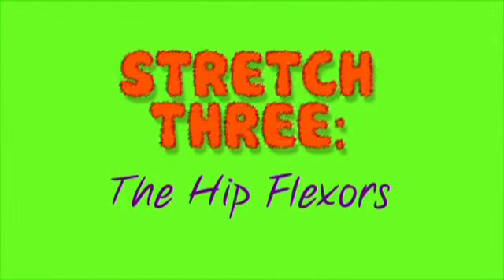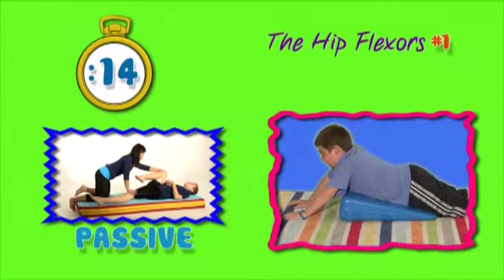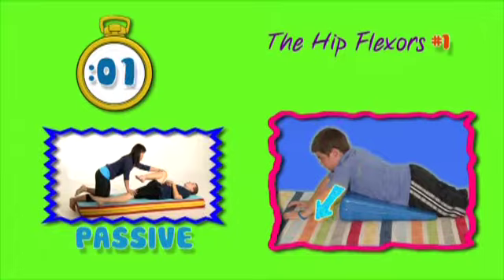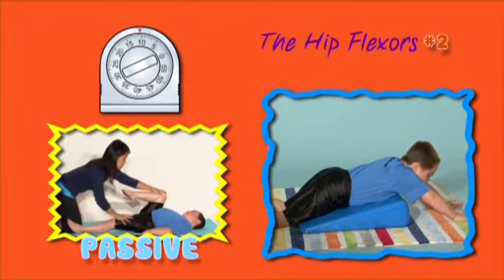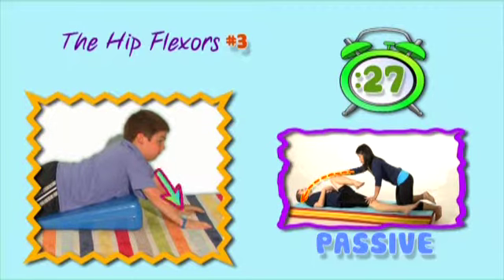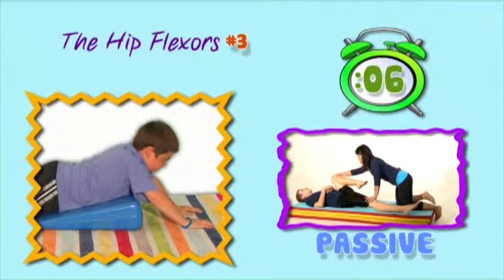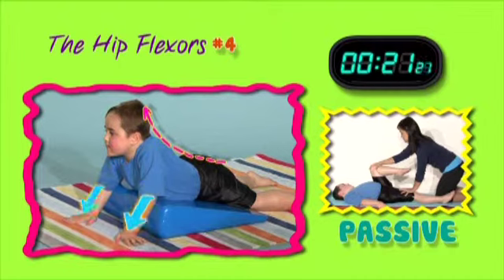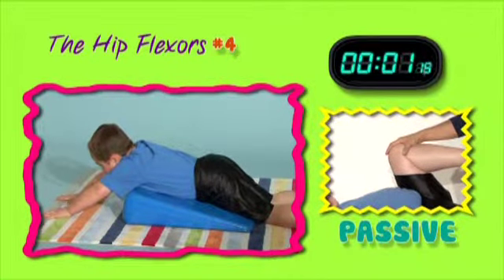Stretch Out! Stretch 3 Hip Flexors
An educational resource and exercise video for children with muscular dystrophy and their parents.

Hosted by Tina Duong, Physical Therapist at Children's National Medical Center